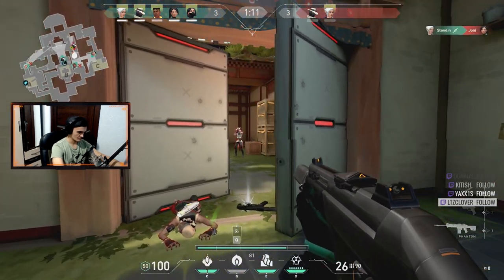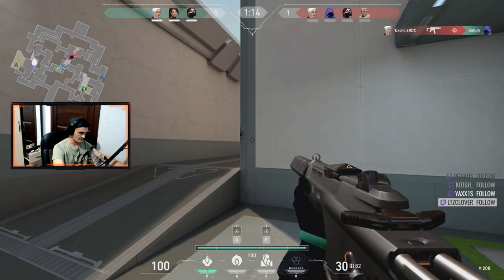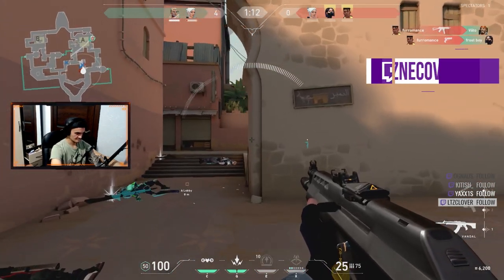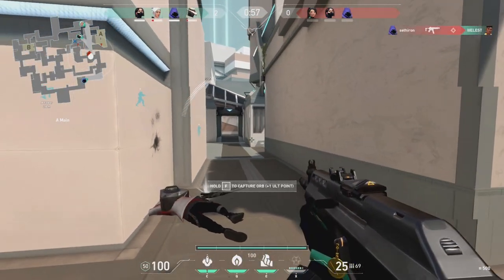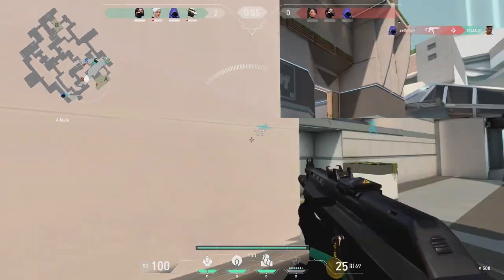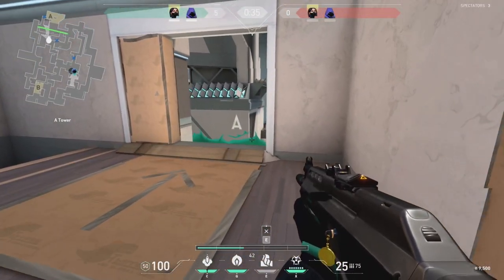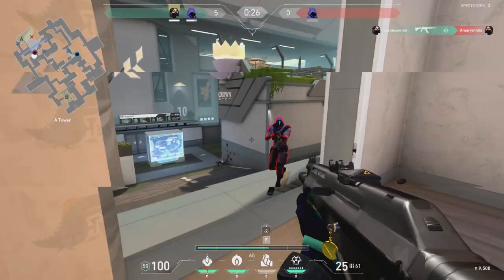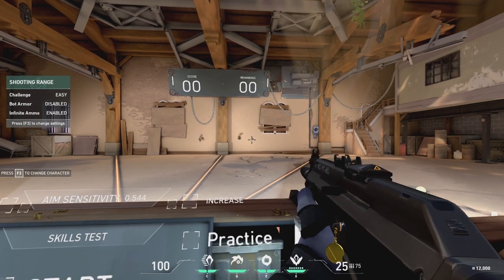All PRO Players Use This Trick. | How to Control Recoil at Valorant Easily.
In this video I describe tip which all PRO players use to control recoil at Valorant. This is not something extra hard, but if you will do it you will definately land more shots while shooting from automatic weapons like Stinger, Spectre, Bulldog, Phantom or Vandal. You really don`t need to
learn spray patterns like people did in CSGO. Everything what I say I learned from watching good players highlights and gameplay.

Hope this video will help you control where your bullets come and improve your gameplay!

Artist: Vibe Tracks
Track: I Love You